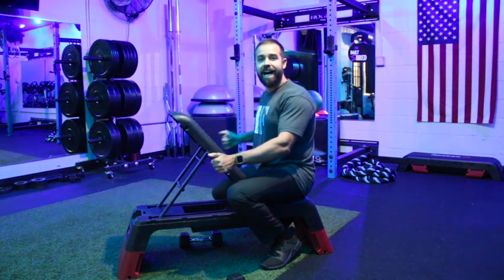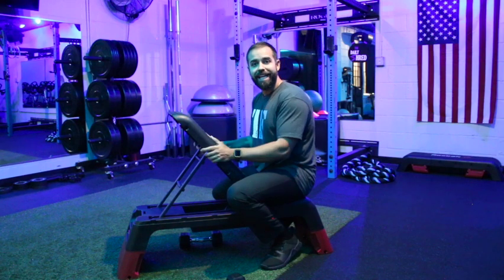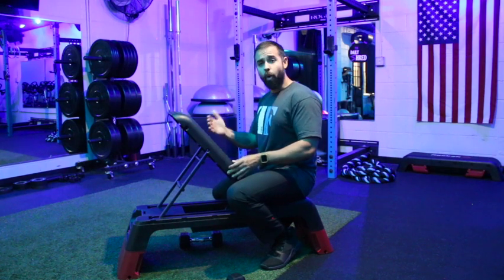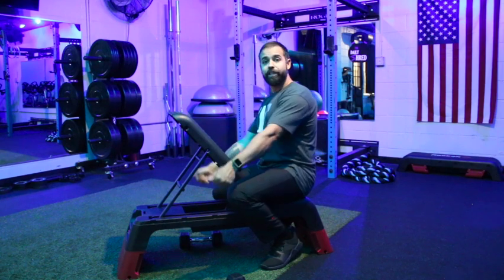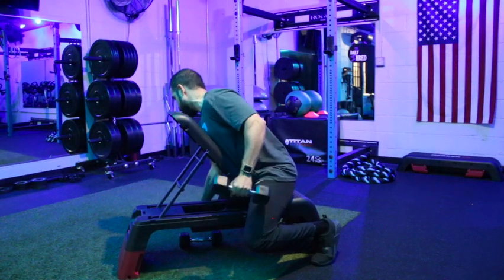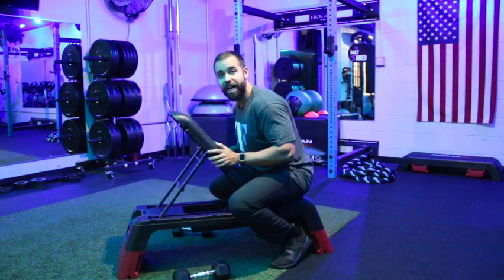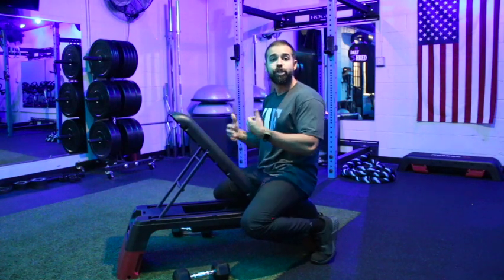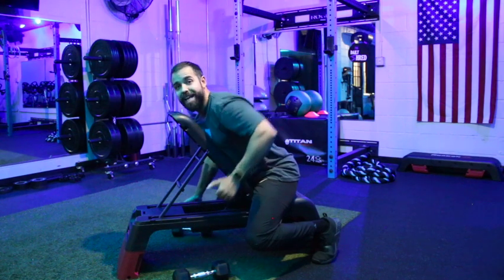High Incline Alt DB Row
How-To Demonstration Video for High Incline Alternating Dumbbell Row

Key Tips:
1. Adjust bench to above 45 degrees
2. Elbows hug close
3. Try not to rock side to side, keep core tight